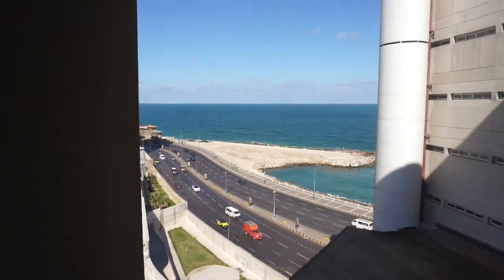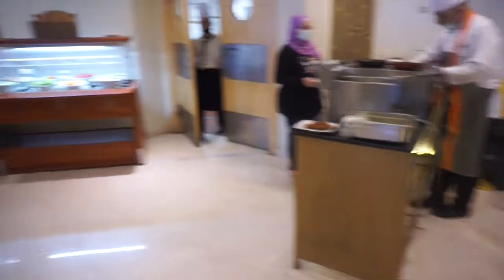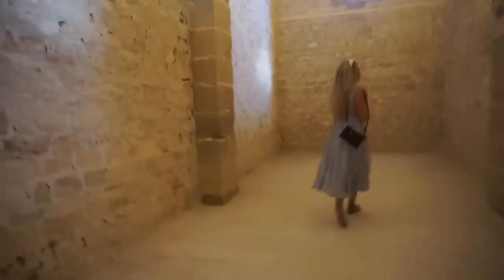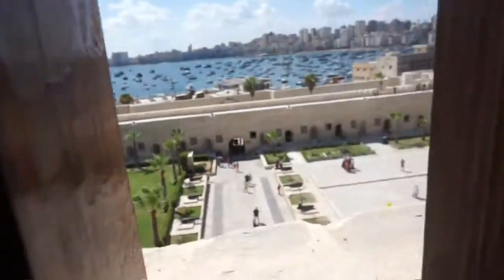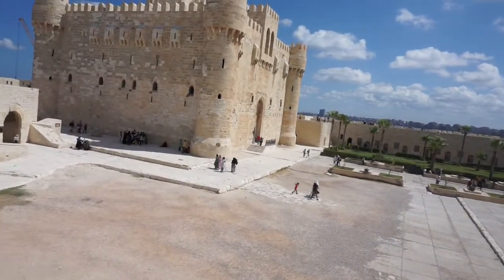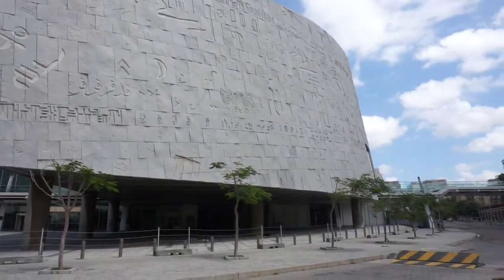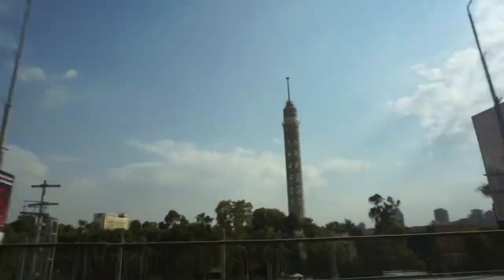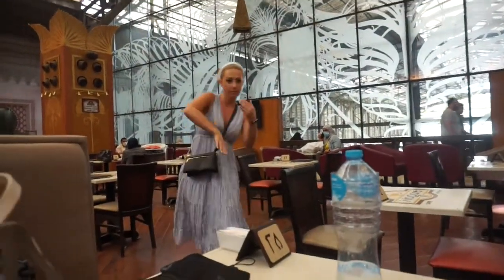I Visited Alexandria Egypt & The Citadel of Qaitbay Castle... Worth It??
🌊 Exploring ALEXANDRIA, EGYPT 🇪🇬 | Citadel of Qaitbay to Bibliotheca Alexandrina | MitchEllaCo Travel Vlog 🏛📚

Come explore the coastal charm and ancient wonders of Alexandria, Egypt with us — MitchEllaCo! In this immersive Egypt travel vlog, we take you from the historic Citadel of Qaitbay on the Mediterranean Sea to the ultra-modern and iconic Bibliotheca Alexandrina. Whether you’re planning a day trip from Cairo or a longer stay, we’re sharing insider travel tips, real-time reactions, and essential info to help you plan your own visit to Alexandria.

🎥 In this Alexandria vlog, we:
✔️ Walk the ancient walls of the Citadel of Qaitbay – built on the site of the legendary Lighthouse of Alexandria (one of the 7 Wonders of the Ancient World)
✔️ Explore the breathtaking Bibliotheca Alexandrina, a modern tribute to the lost Library of Alexandria
✔️ Stroll through Alexandria’s scenic Corniche, enjoy local street food, and soak in the city’s unique Greco-Roman vibe
✔️ Share transportation tips, entry fees, and best photo spots
✔️ Recommend the best time to visit, where to eat, what to wear, and how to beat the crowds

🚩 This vlog is perfect for:
• Anyone traveling to Egypt in 2025
• Day-trippers from Cairo looking to explore more
• History lovers, book nerds, and cultural explorers
• Travelers seeking an alternative to the desert experience of Giza or Luxor

TIME STAMPS:
00:00-02:36 - Leaving Our Hotel
02:36-03:02 - Taxi Ride to No Where
03:02-07:30 - Citadel of Qaitbay Arrival
07:30-10:32 - Citadel of Qaitbay Outside
10:32-11:35 - Exploring the City of Alexandria
11:35-12:29 - The Library
12:29-15:50 - Taxi back to Cairo Egypt
15:50-19:46 - Cairo Train Station
19:46-20:57 - Catching the Night Train to Aswan Egypt